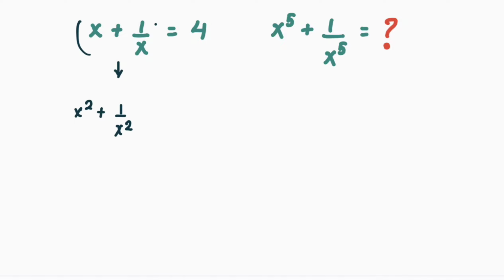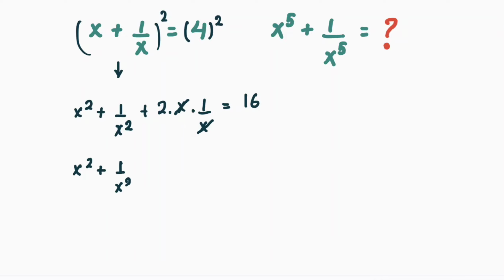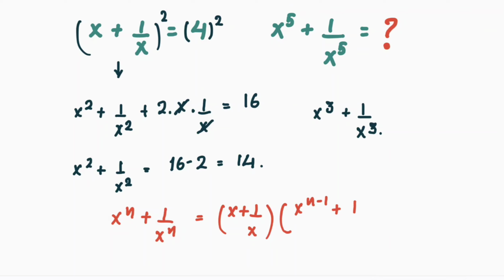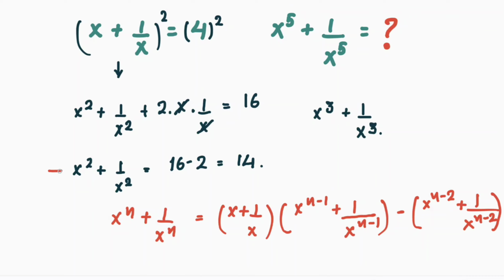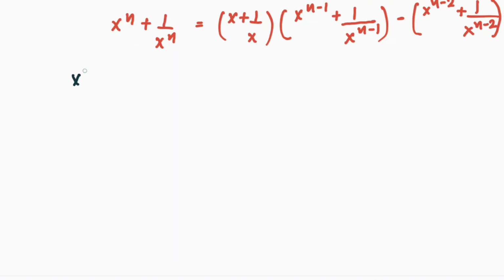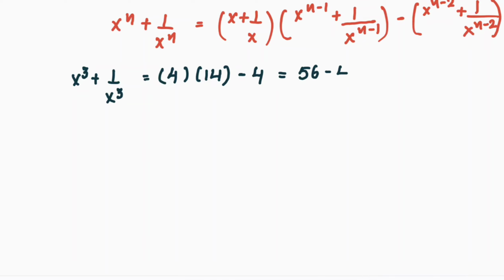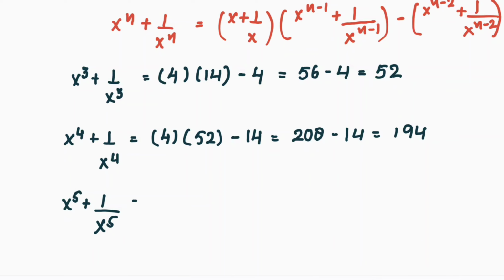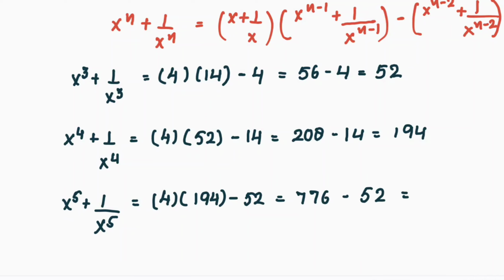Advanced Algebra Shortcut | x⁵ + 1/x⁵ Fast Method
In this video, we solve a powerful algebra identity problem:
👉 Given: x + 1/x = 4
👉 Find: x⁵ + 1/x⁵

This question is common in Olympiad algebra, board exams, and competitive exams like JEE & NTSE.
We use algebraic identities step-by-step:
• Squares
• Cubes
• Smart substitution trick

Perfect for students preparing for:
Olympiad Maths
JEE Foundation
Class 9–12 Algebra
Competitive Exams